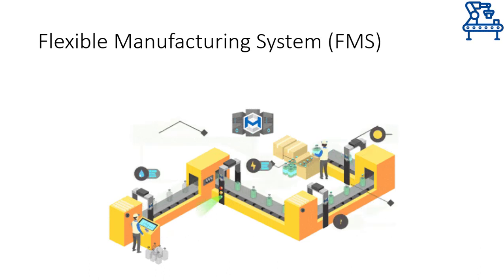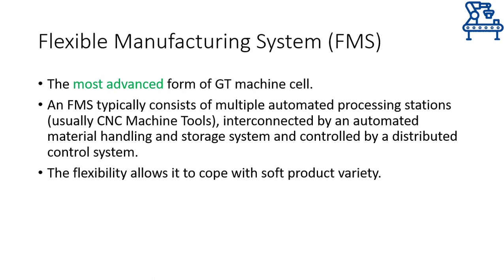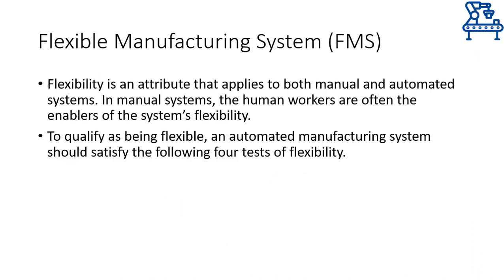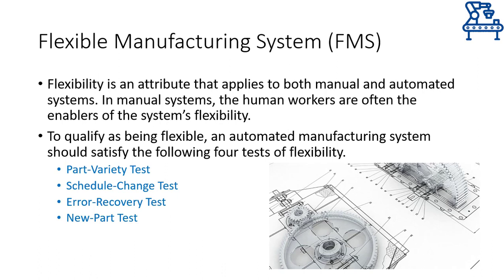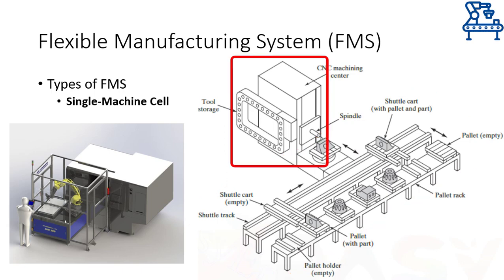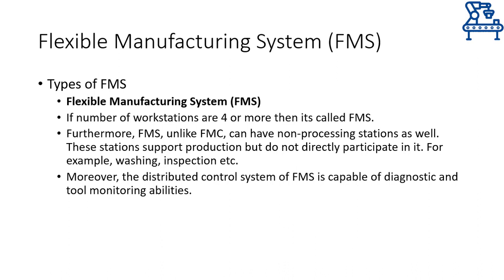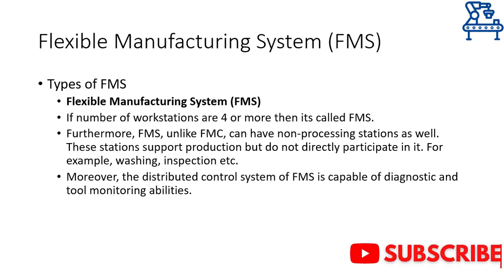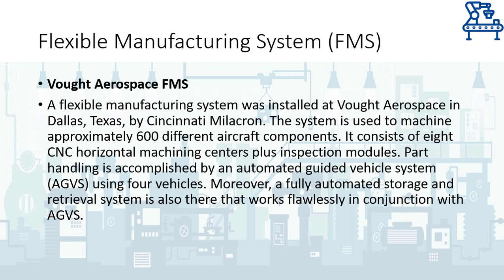Flexible Manufacturing Systems | FMS | Industrial Automation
The video continues the discussion from the application of Group Technology and introduces FMS as being the most advanced form of Group Technology. Various configurations of an FMS along with applications are discussed in this video.